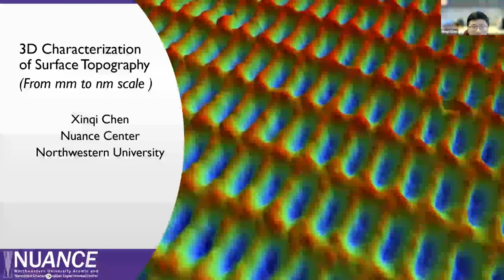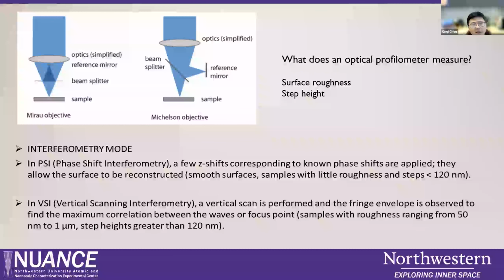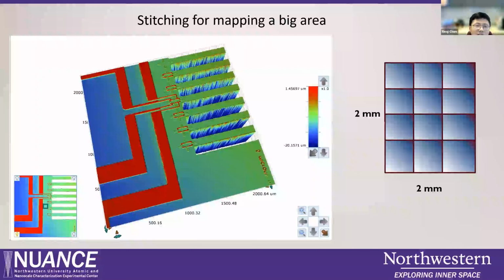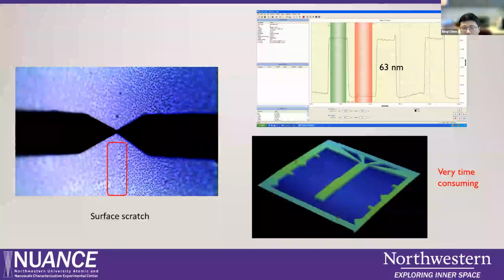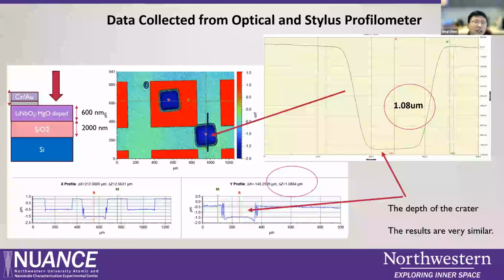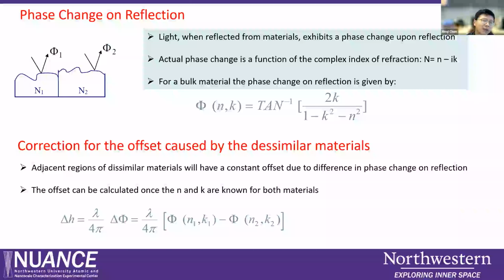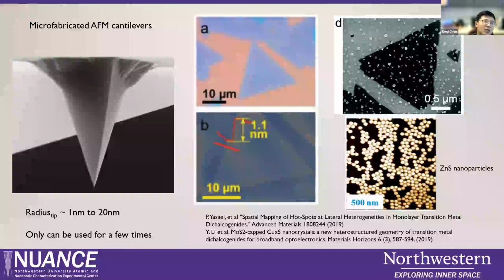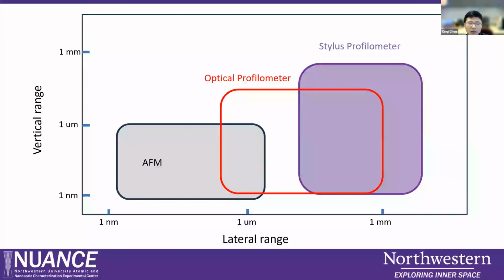Tech Talk: 3D Characterization of Surface Topography (from mm to nm scale)